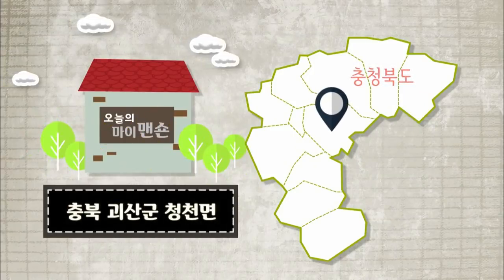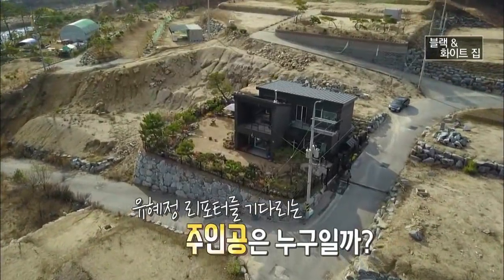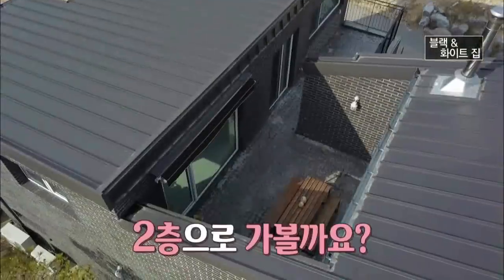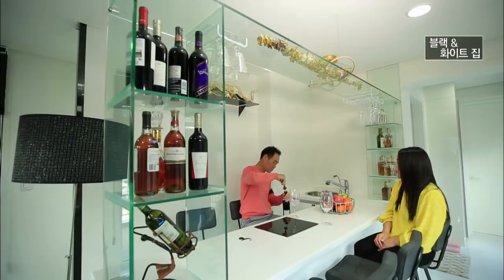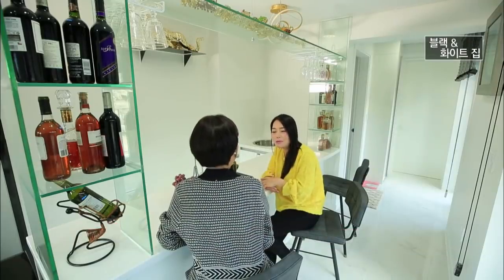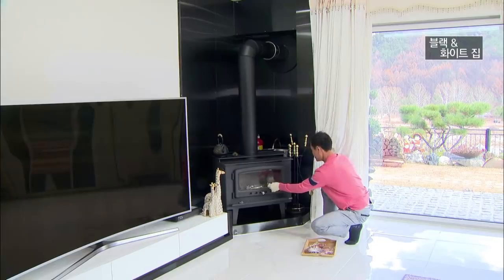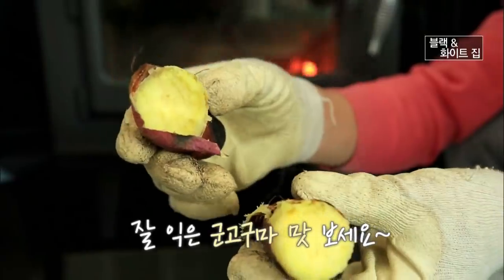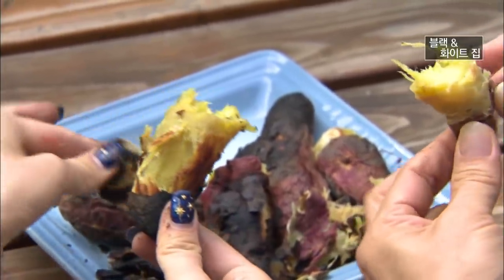[마이맨숀]겉은 까만데 속은 하얀 것은? #17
아름다운 집, 살고 싶은 집, 유혜정 리포터의 마이맨숀~!

여름 휴양지로 유명한 화양계곡,
그 옆에 위치한 유난히
눈에 띄는 까만집이 있는데요

실내로 들어가면 겉과는 다르게
하얀 바닥과 모던한 디자인이 돋보이는
오늘의 마이맨숀입니다.

생방송 아침N  -마이맨숀-
: 매주 화 08:30 ~ 09:30